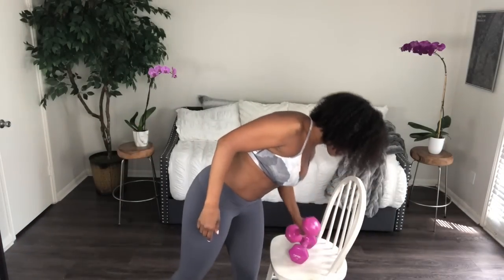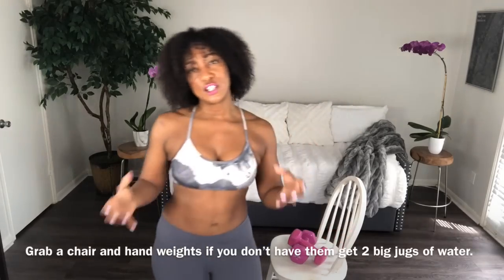Back, Booty and Biceps with Tiffany Rothe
This great workout will burn fat and sculpt your back, booty and biceps. Share it with a friend who wants a firmer butt, a more sculpted back and toned arms. Let's do this, with Tiffany Rothe Workouts, we are better together.